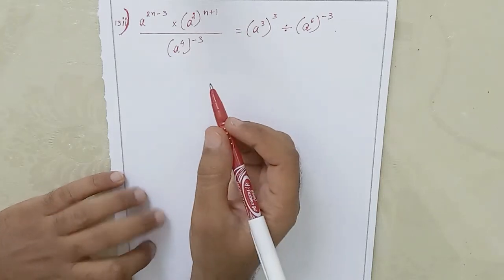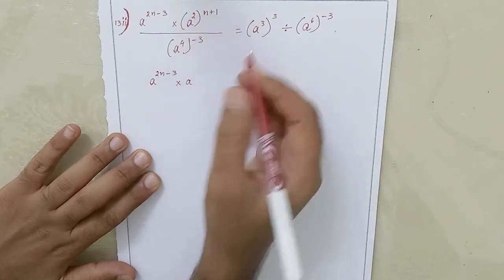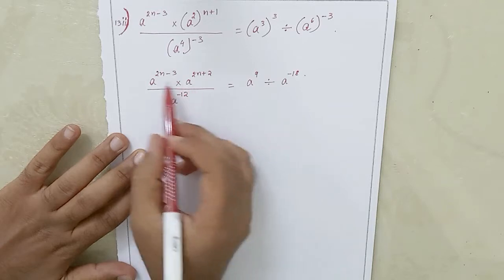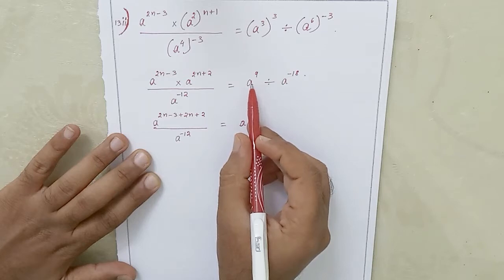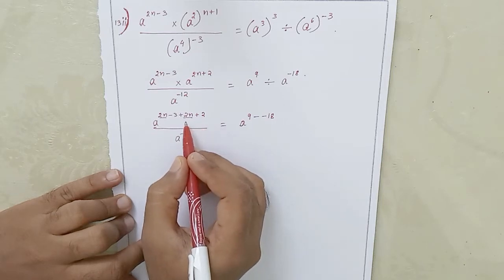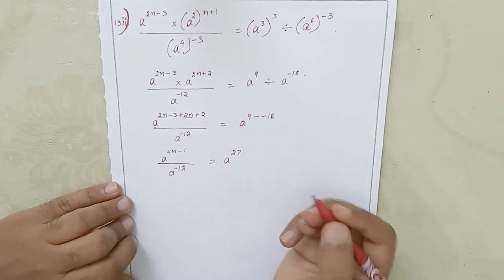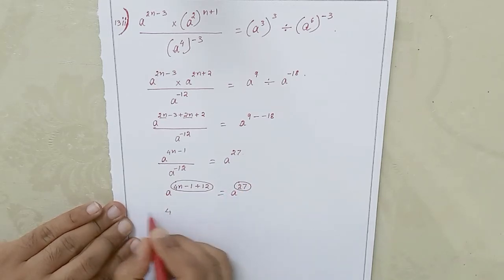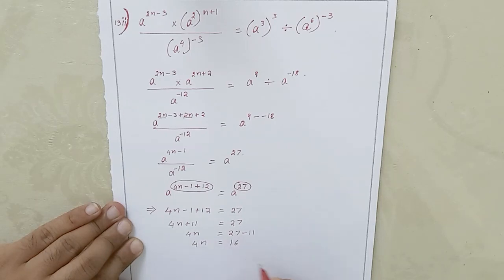Ex 2B problem 13ii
In this video I am solving problem 13ii from ex 2B (Chapter 2-exponents, ICSE syllabus, Selina publications)